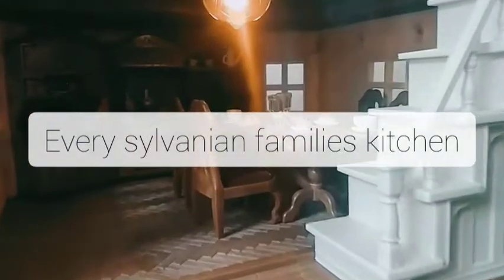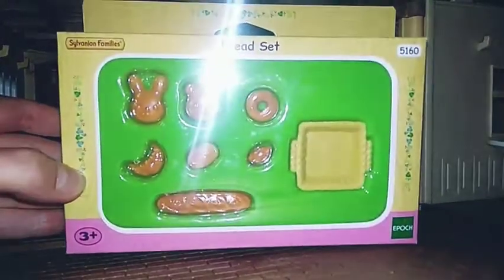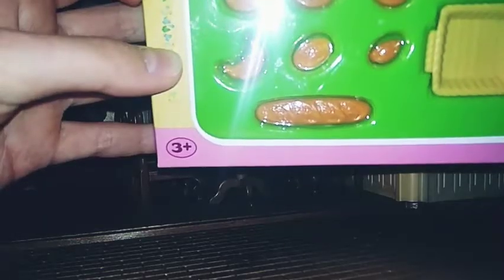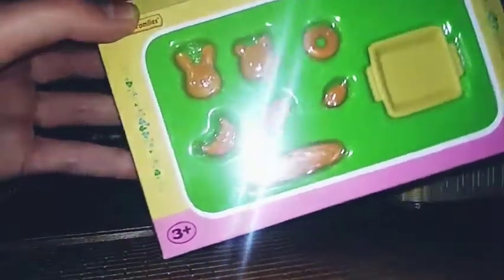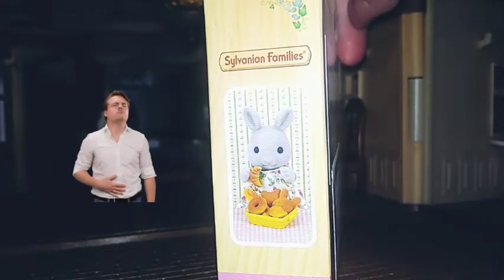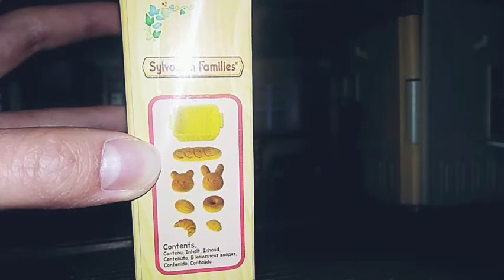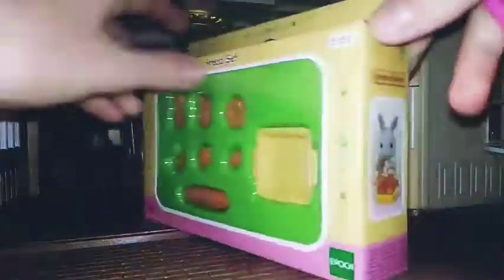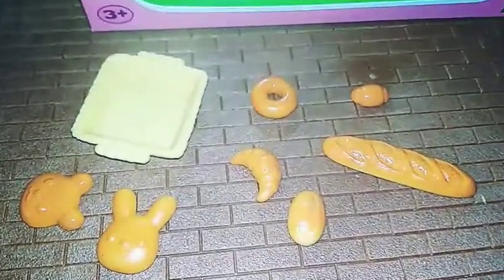sylvanian families/calico critters Bread Set UnBoXiNg сильвания фэмили набор выпечка РаСпАкОвКа